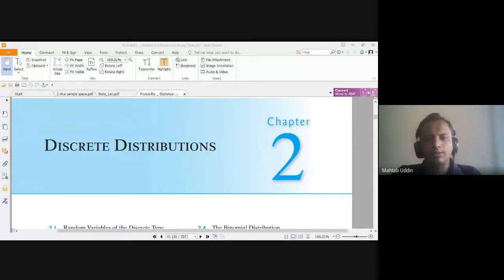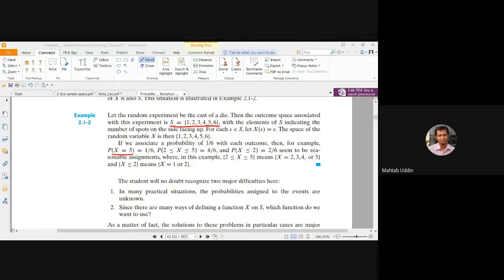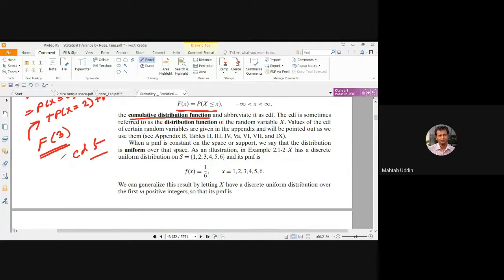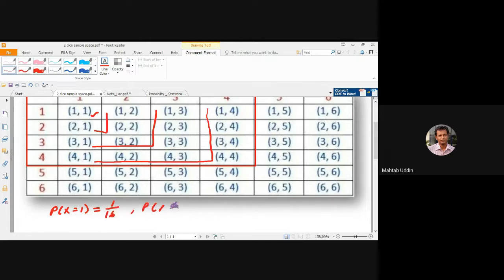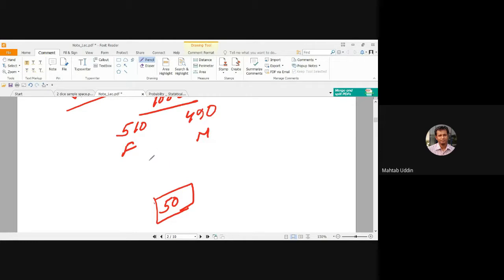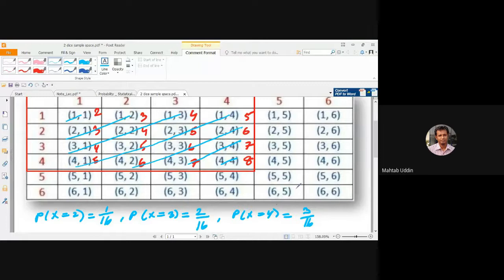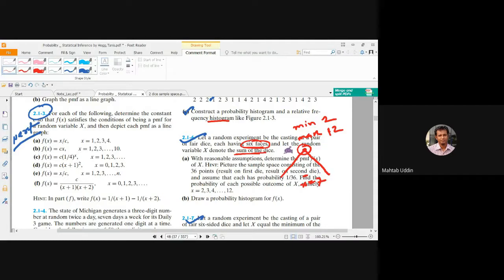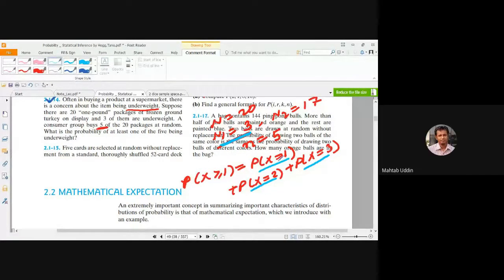Lecture 6 - Probability and Statistics